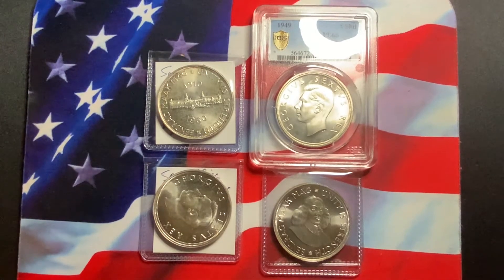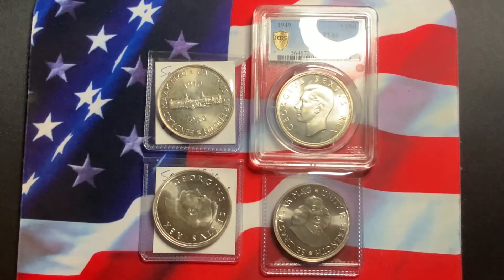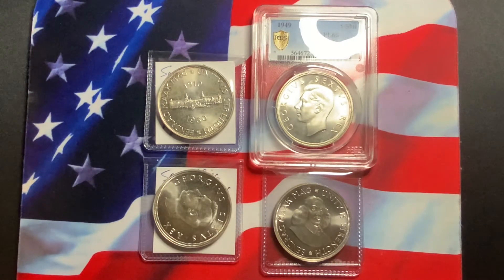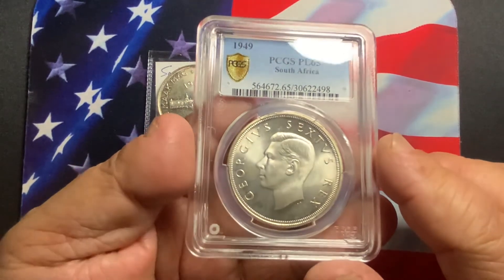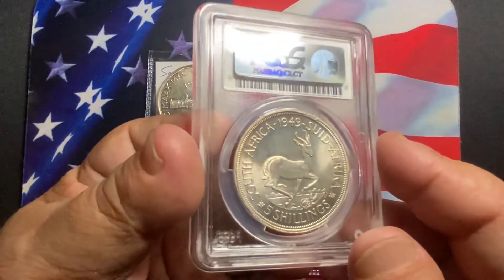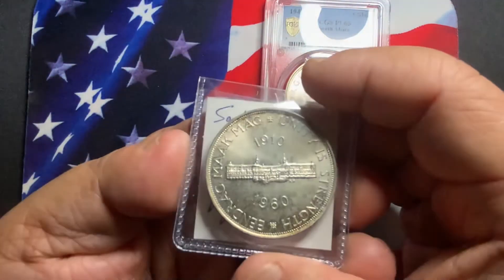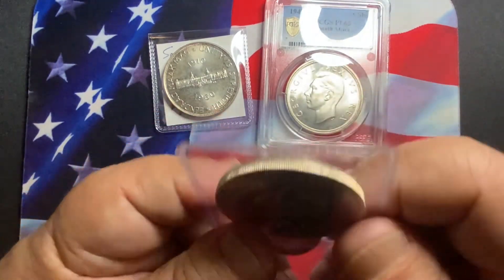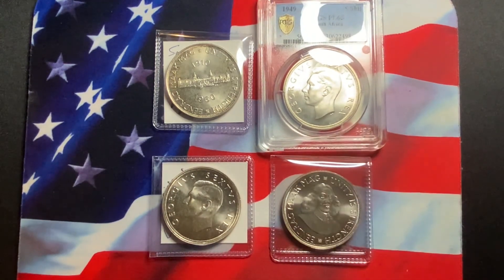Rare World Coins Popular collectible South Africa Coins, 5 Shillings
Leaning to collect Scarce and Rare World coins